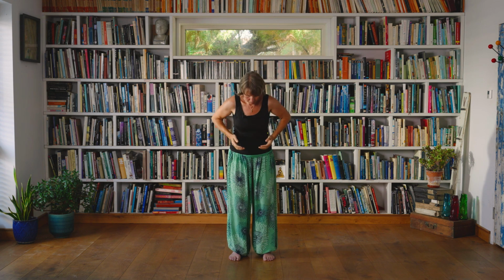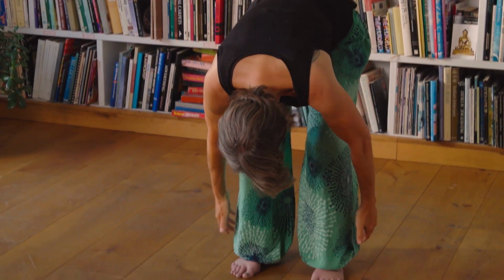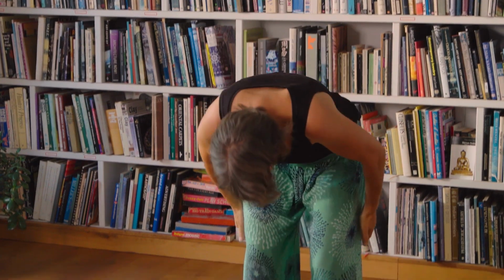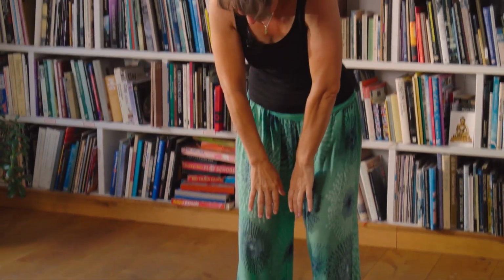Chi Kung Qi Gong The Marriage Between Heaven and Earth; Hua Gong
This Chi Kung Qi Gong form is a wonderful complete practise that is worth taking the time to learn. Hua Gong leaves us connected to Heaven and Earth and the flow of energy between them.